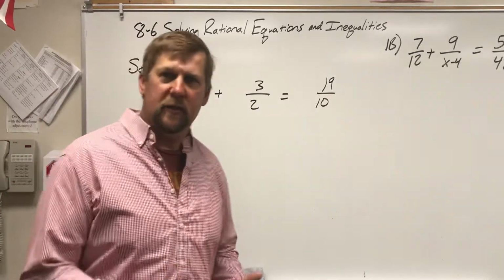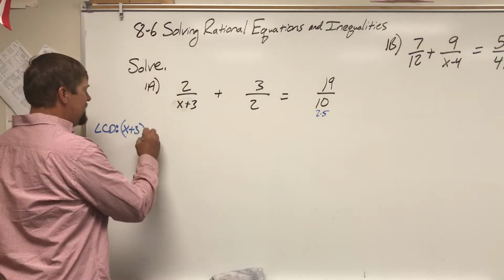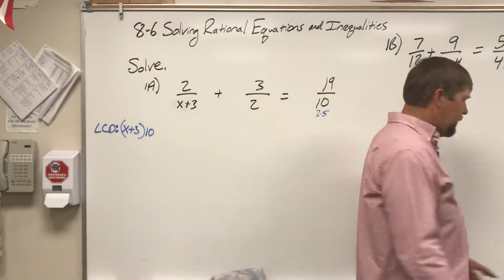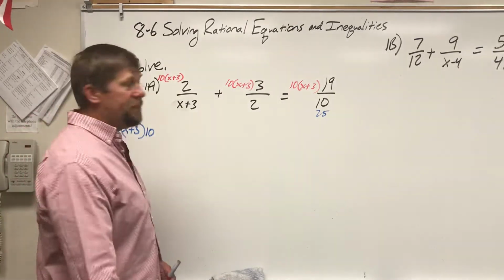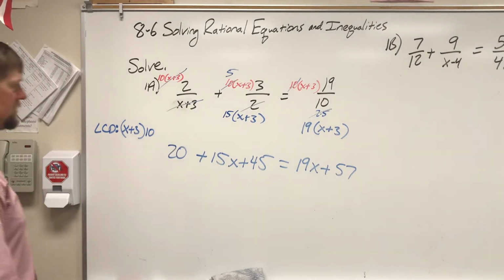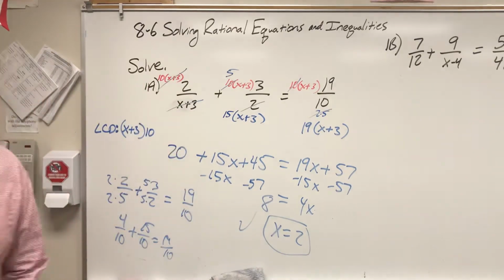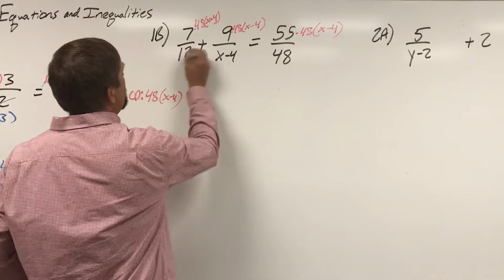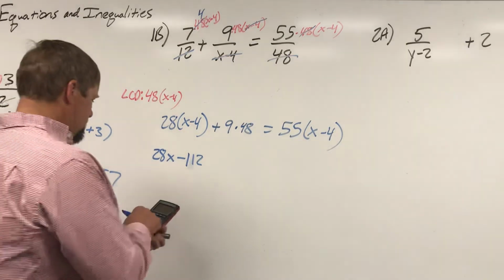8-6 Solving Rational Equations and Inequalities